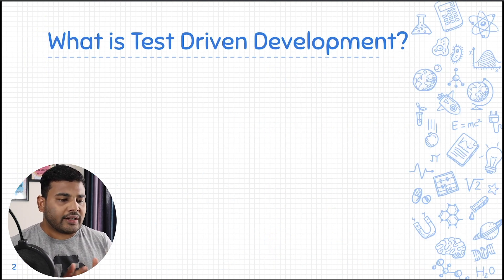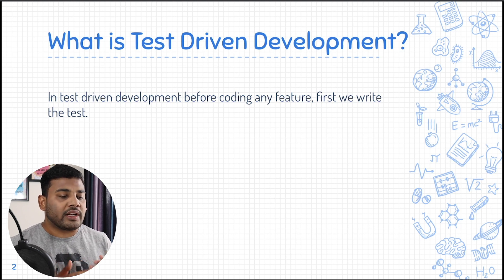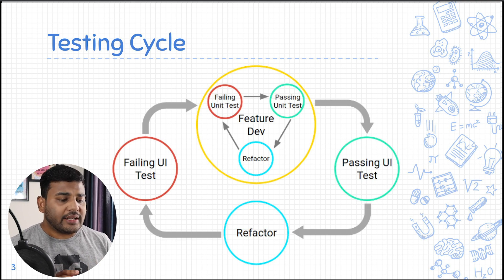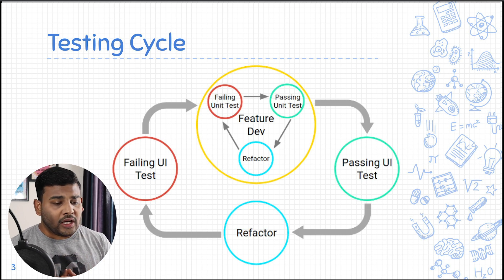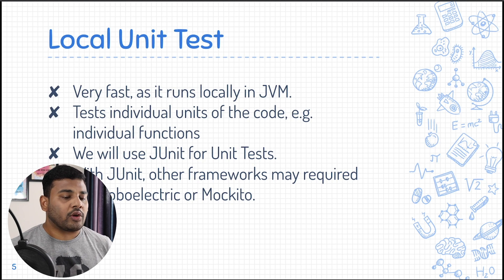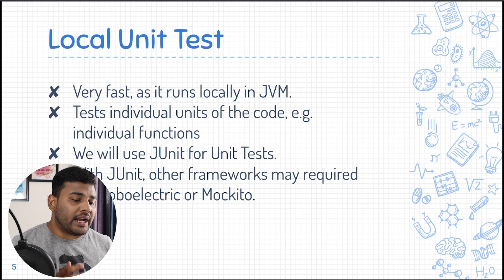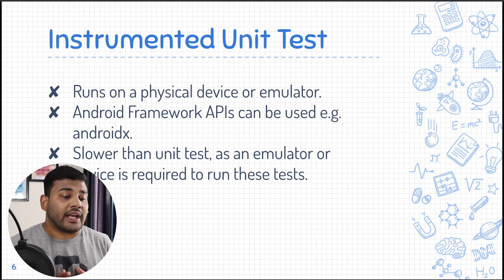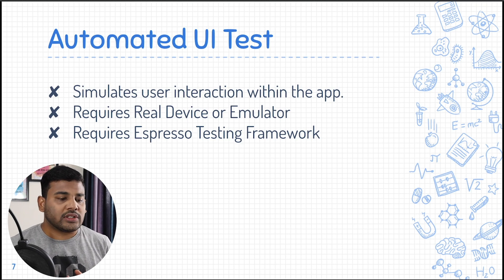Android Test Driven Development Tutorial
Every developer wants peace of mind. And you may get it by using Test Driven Development Practice. From this video I am going to start Android Test Driven Development Tutorial.

By including test in your code, you can make sure that your code is working as intended, and you will also make sure that future change won't break it as it needs to pass the test.

In this Android Test Driven Development Tutorial, we will learn about all types of testing in Android. They are:
- Unit Test
- Instrumented Unit Test and
- Automated UI Test

0:00 Introduction
0:42 Android Test Driven Development?
1:27 Testing Cycle
2:42 Types of Testing
2:55 Unit Test
3:54 Instrumented Test
4:31 UI Test
4:59 Whats in this Course?

If you are having trouble navigating between different lessons of this Android Test Driven Development Course then you can directly watch the following playlist.